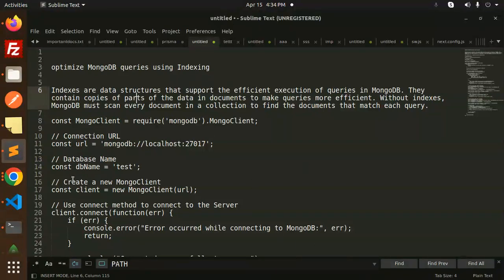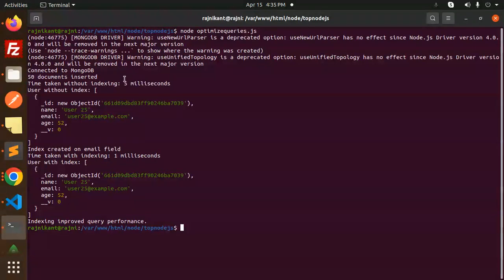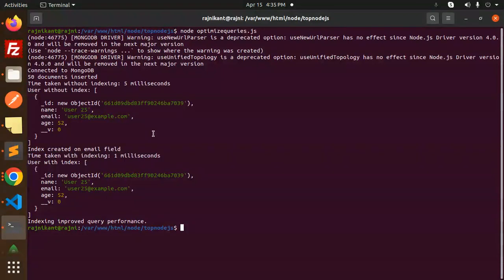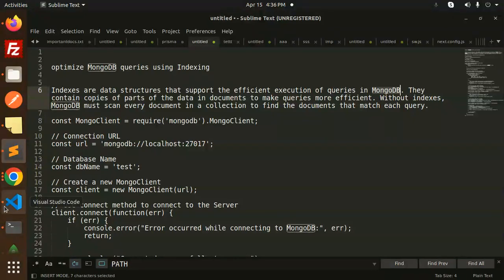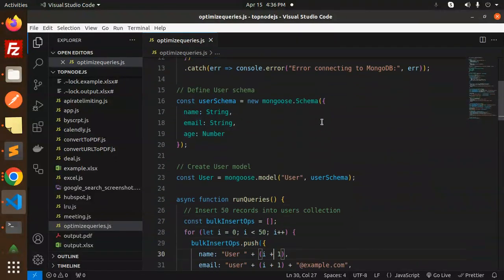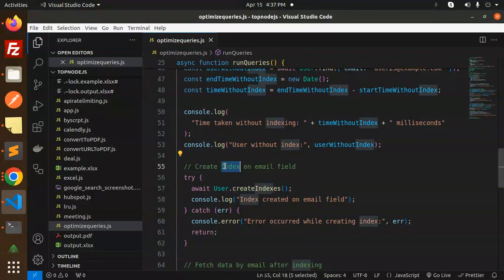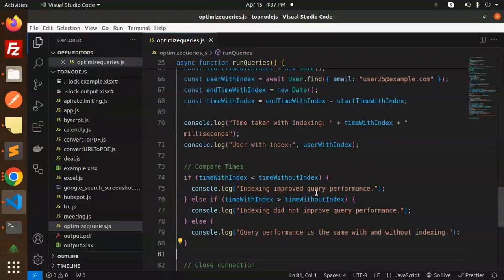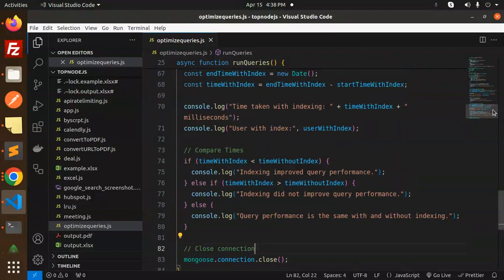🚀 How to Optimize MongoDB Queries using Indexing 🚀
How to optimize MongoDB indexes?
How to improve performance of MongoDB query?
What are indexes how do they support the efficient execution of queries in MongoDB?
How many indexes should I use in MongoDB?
🚀 Boost MongoDB Speed: Master Indexing for Lightning-Fast Queries! ⚡️
🔍 Unleash MongoDB's Power: Optimize Queries with Smart Indexing! 💪
⏩ Speed Up MongoDB: Crush Queries with Advanced Indexing Tricks! 💥
🔑 Unlock MongoDB's Potential: Supercharge Queries with Indexing Magic! ✨
📈 Maximize MongoDB Performance: Ace Queries with Strategic Indexing! 🏆
🔎 Dive Deep into MongoDB: Turbocharge Queries with Expert Indexing Tips! 🌊
💡 MongoDB Query Hacks: Discover Indexing Secrets for Lightning Response Times! 🌟
🔒 Master MongoDB Mastery: Elevate Queries with Pro Indexing Strategies! 📈
💥 MongoDB Query Revolution: Transform Results with Next-Level Indexing! 🔄
🎯 Dominate MongoDB Queries: Win with Killer Indexing Tactics! 💣

Nest